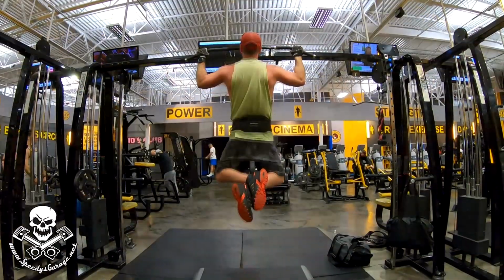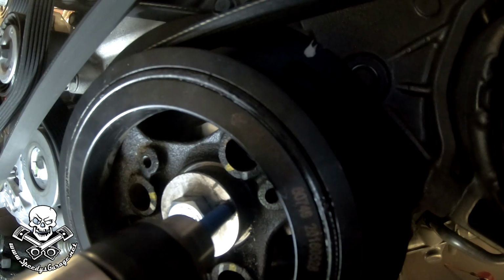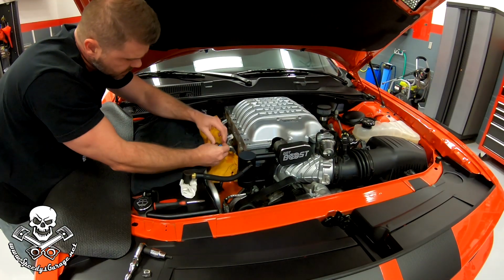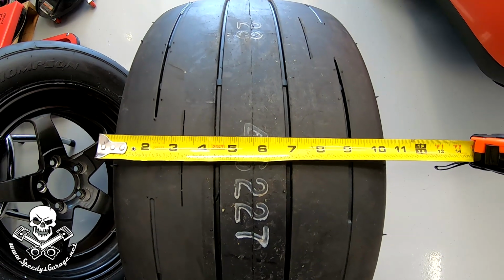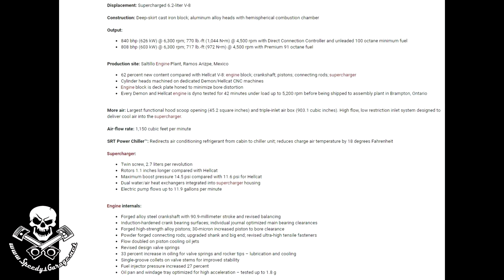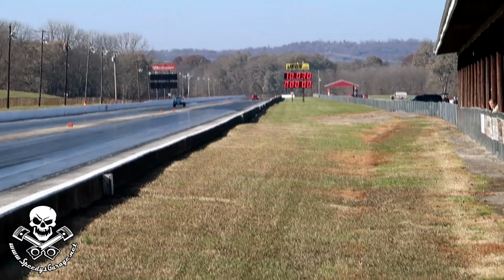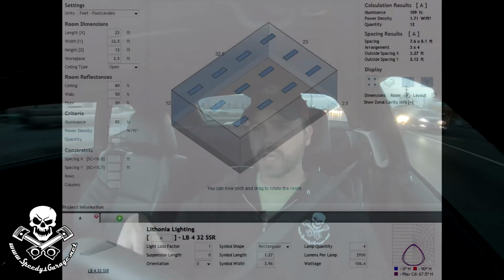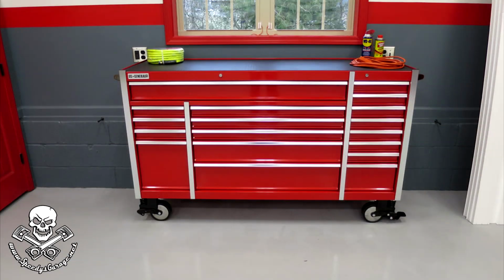Speedy's Garage 2019 and New Year 2020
This week at Speedy's Garage we look back at where we started in 2019 and where we ended up at the end.  There were a few surprises this year like the Hellcat Challenger engine failure and getting the Redeye engine replacement as well as finally getting to the 9s in the quarter mile.  We'll also take a look ahead at New Year 2020.